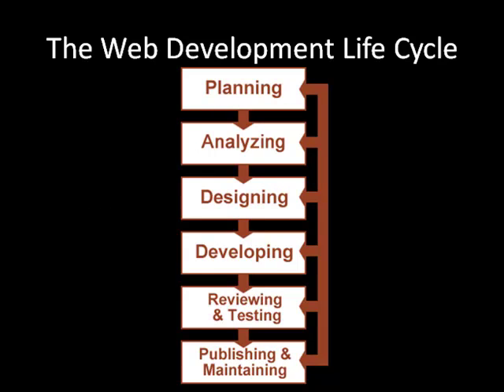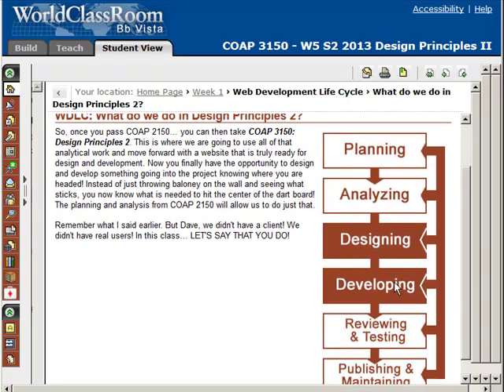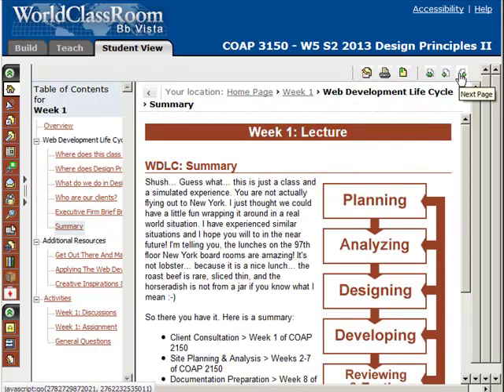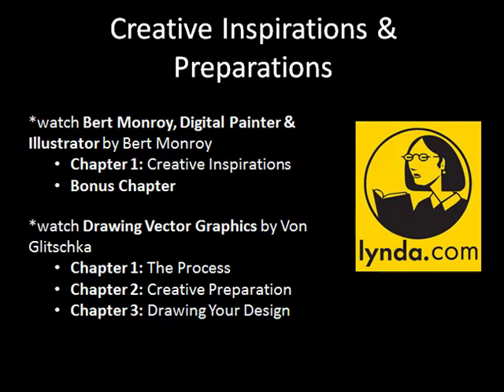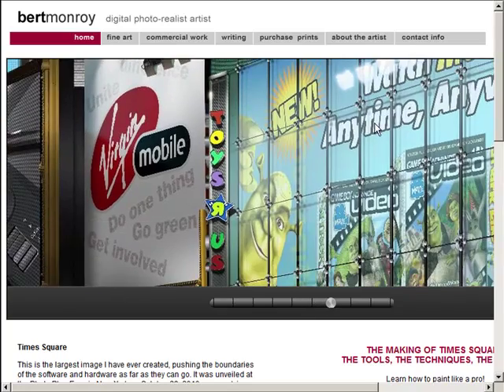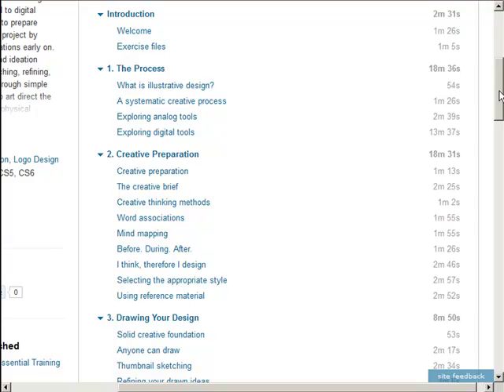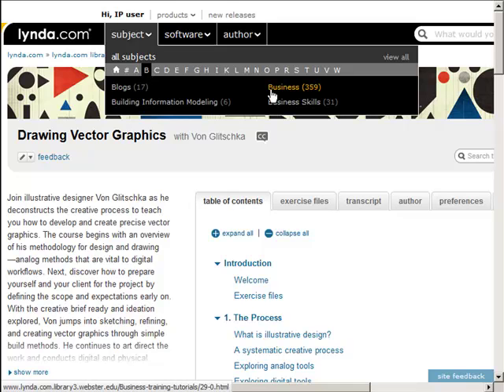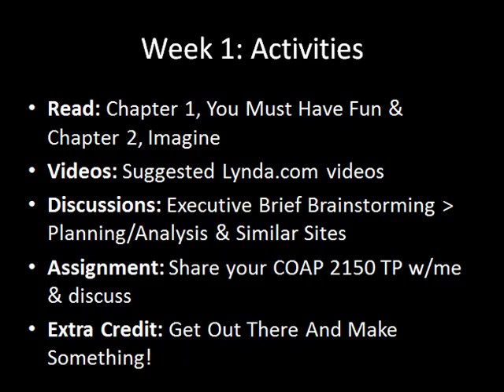COAP 3150 Week 1 Lecture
The following lecture was created for COAP 3150